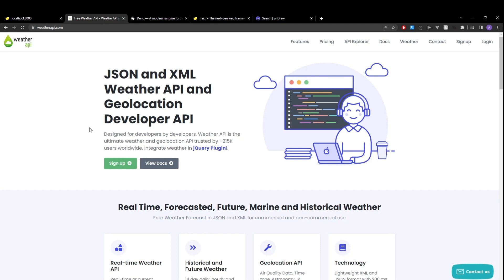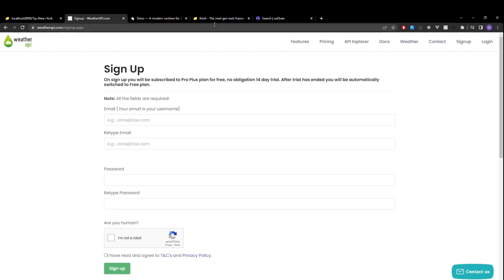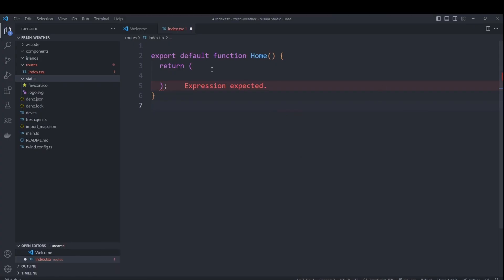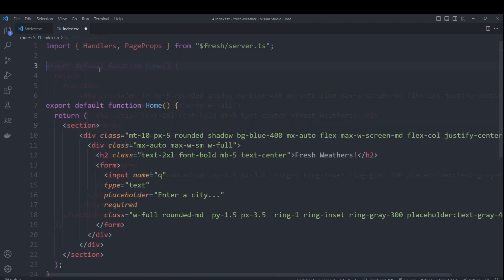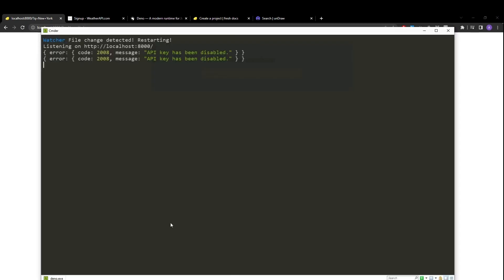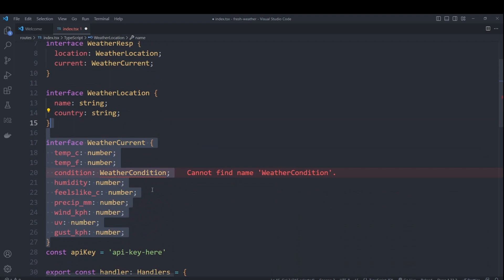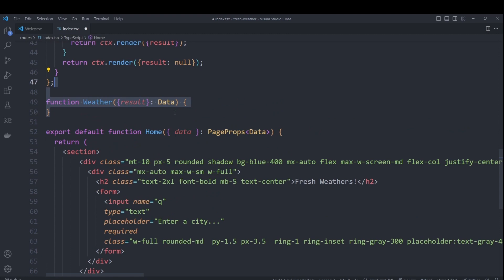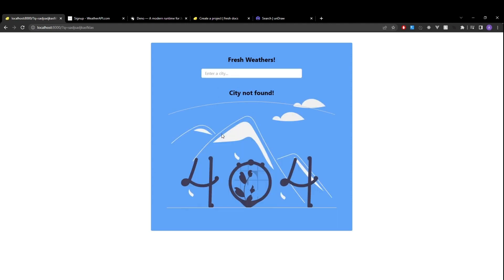Build a Weather app with Deno and Fresh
Simple Weather app built with Deno and Fresh Js showcasing how to make api calls.